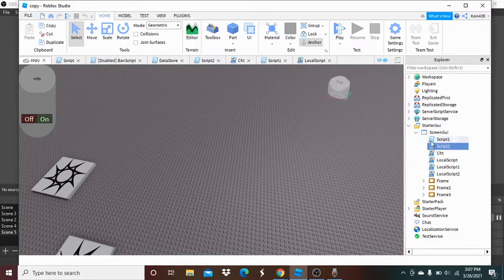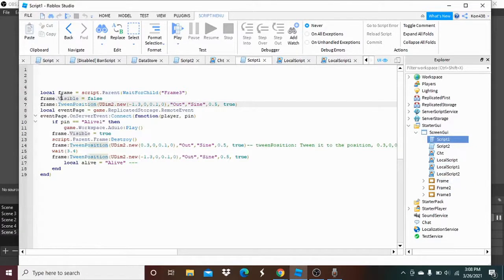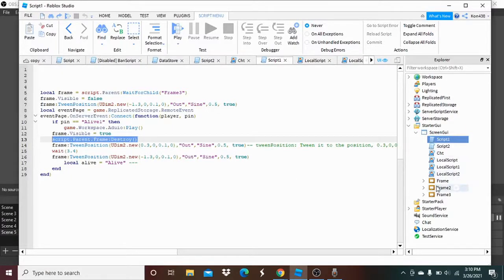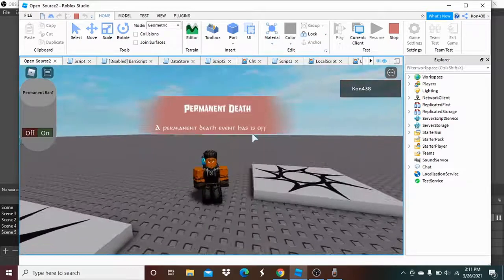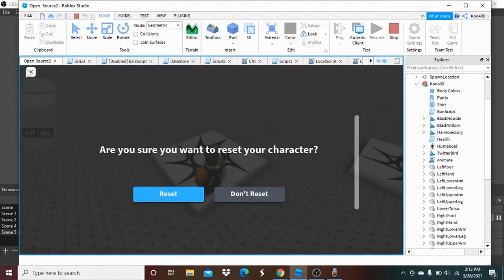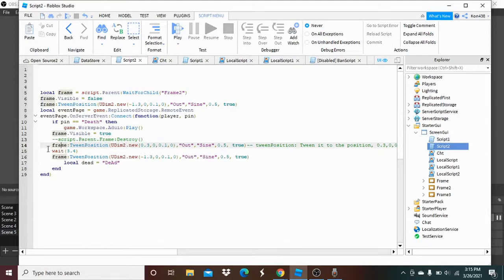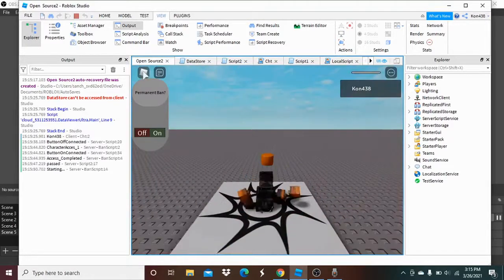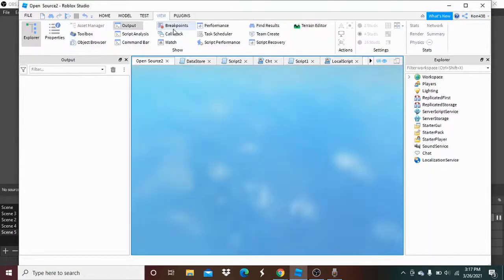RedoV3PermaDeath) Roblox Tutorials | Part 15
Permadeath panel! V/s3
In this video I'll be creating a permadeath panel from scratch

Hi! My name DevTube. This was requested
 from user: (っ◔◡◔)っ 🌼 Toboi 🌼
  And if you’re a Developer, then this is a the place for you to meet new people and friends on this channel, I try upload videos surrounding topics such as how to make stuff that you my viewers ask me through my comments, else I figure something that might interest you. I help you get a better understanding of what is and isn’t working as far as your developing growth goes. And I basically answer any and all questions you may have!